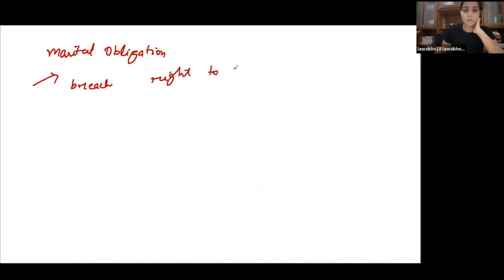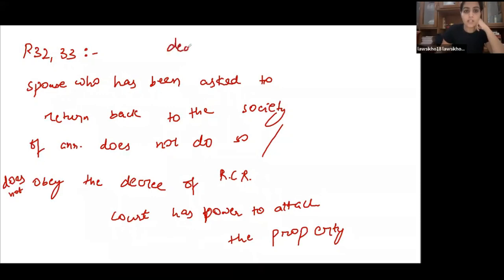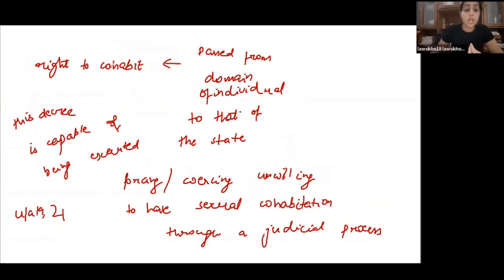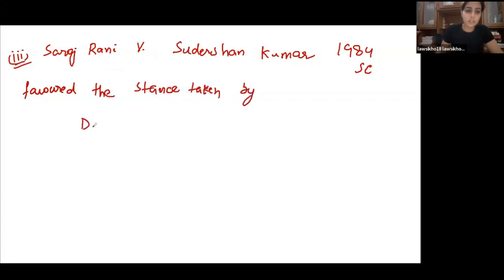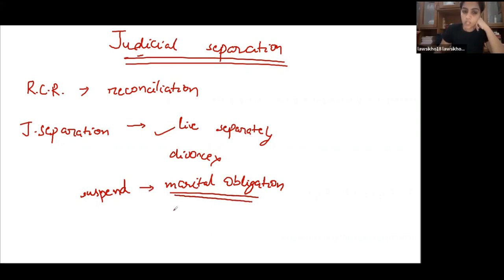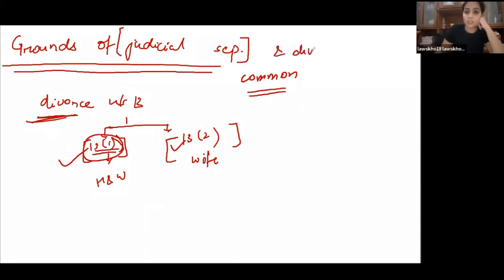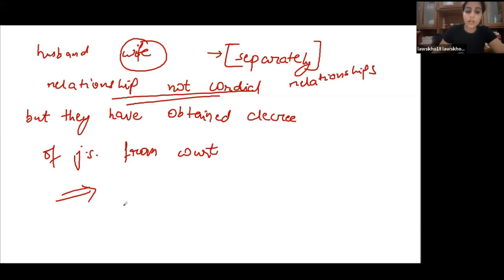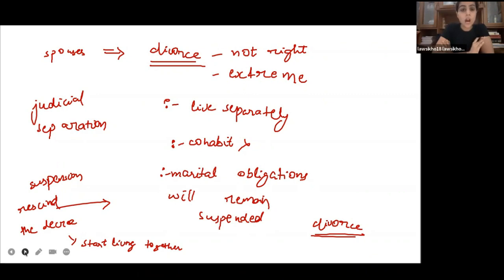3- 17-23 October- 14th August - Hindu Law (Restitution of Conjugal rights)